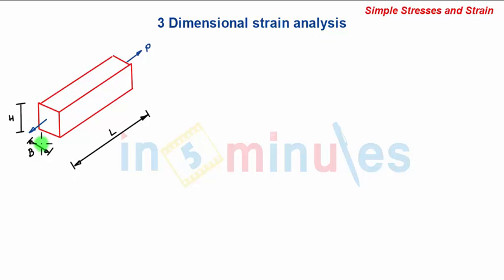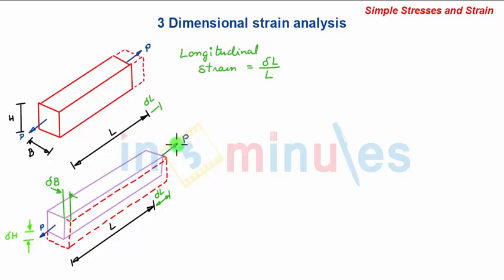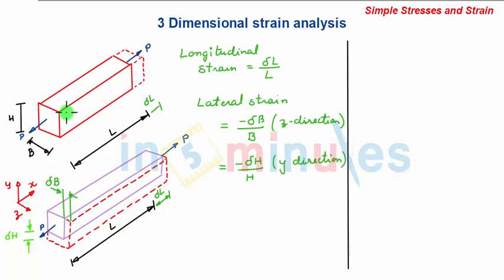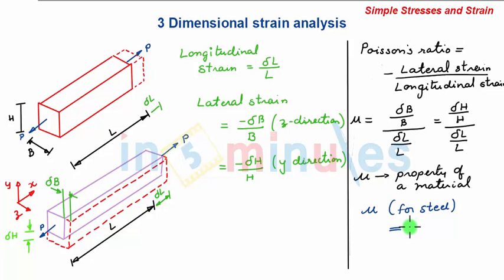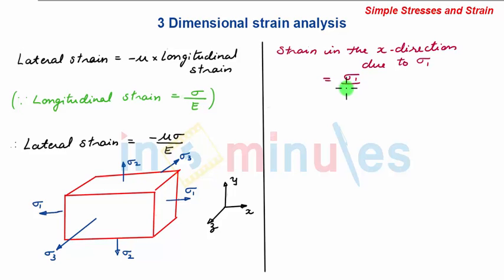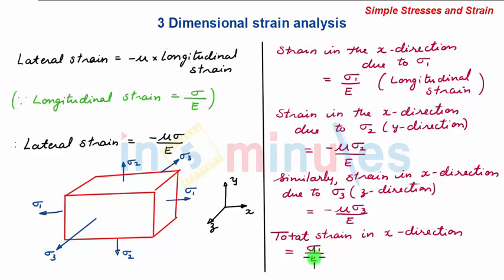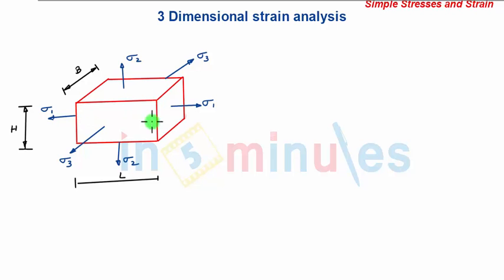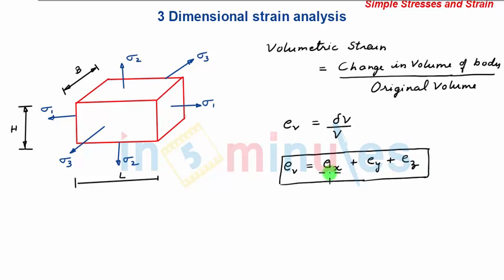Module1_Vid6_3Dimensional Strain & Volumetric Strain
In this video you will learn about Strain analysis for 3Dimensional stress system.